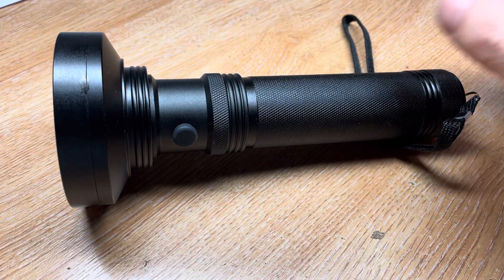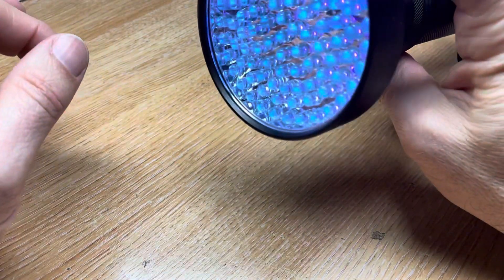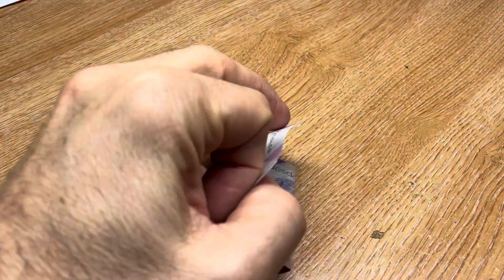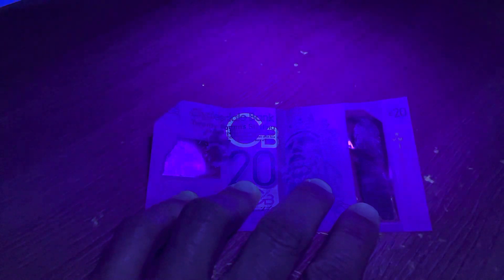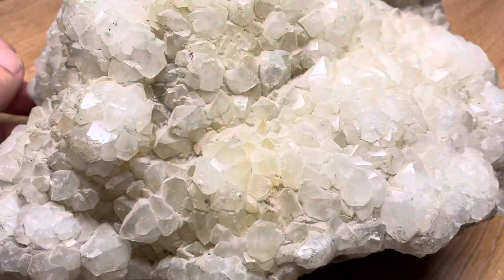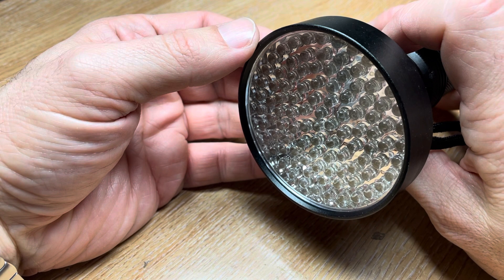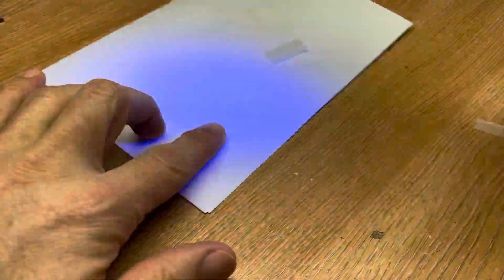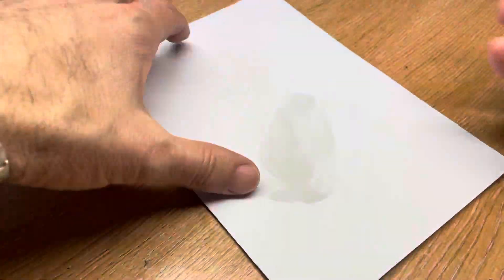Experiments with UV light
Please be careful when using sources if UV light, long exposure can cause damage to the eyes and skin

This tutorial shows how UV light can be used for many things including;

Forensic investigation / Criminology

Checking counterfeit bank notes

Gemstone Luminescence

Paramornal Investigation and Ghost Hunting

Sunscreen application and coverage